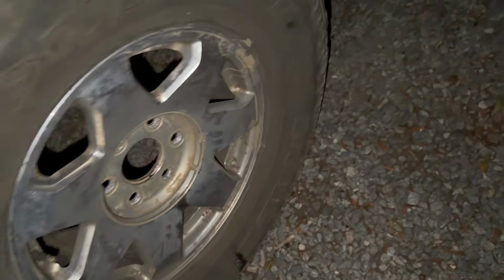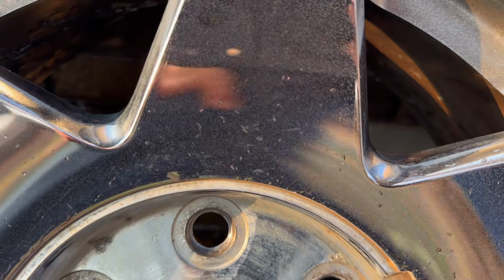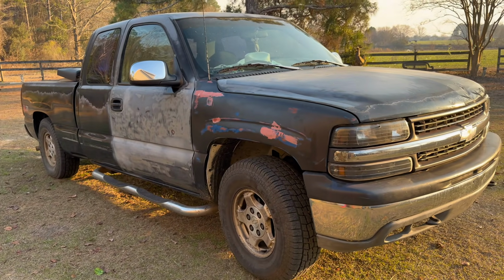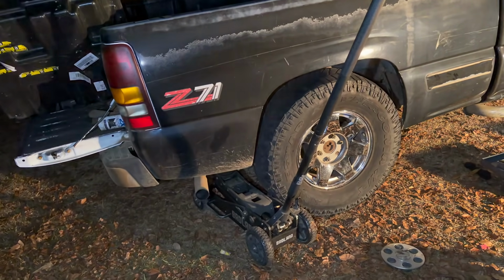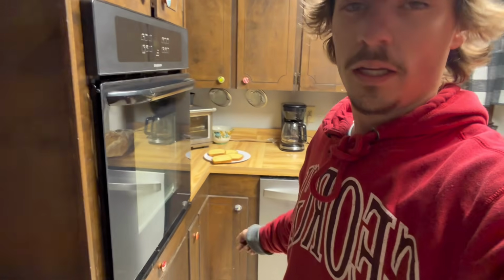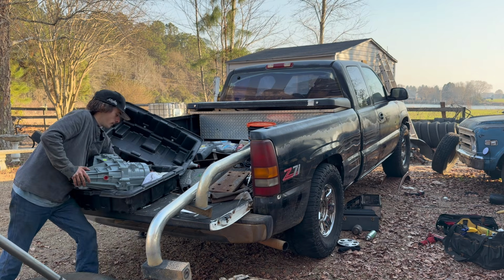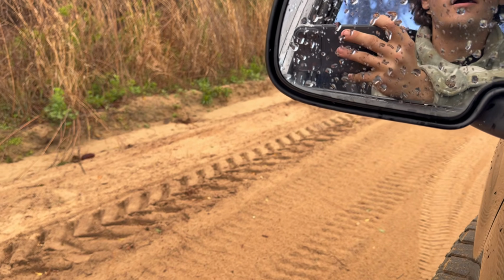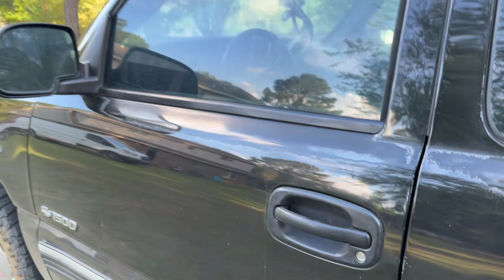NEW SETUP AND T-CASE FOR ABANDONED SILVERADO (abandoned hoss ep.3)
in this video, I got a new set up. I got a new transfer case and also installed it then tested on some limbs in the road. Next video will be road trip and truck build.
hotel - trivago